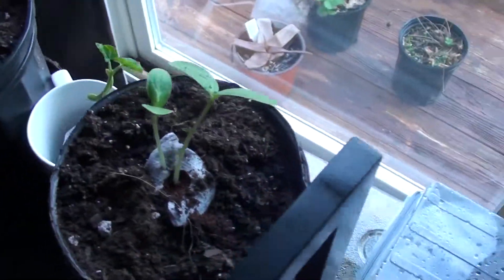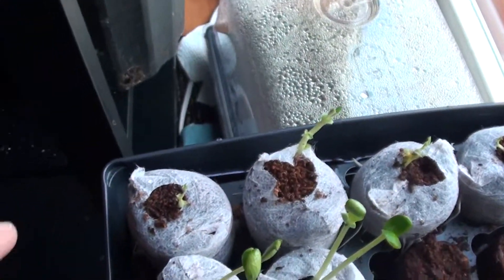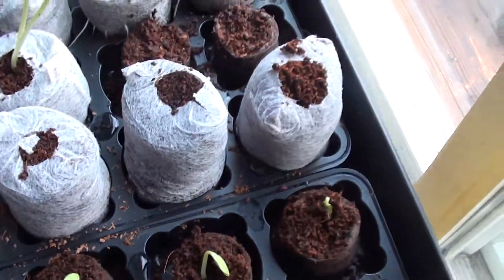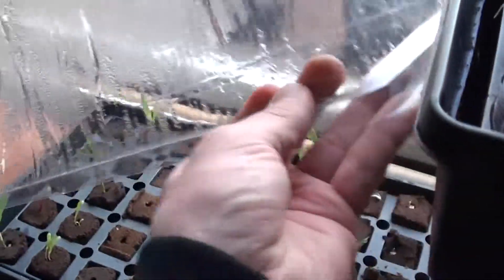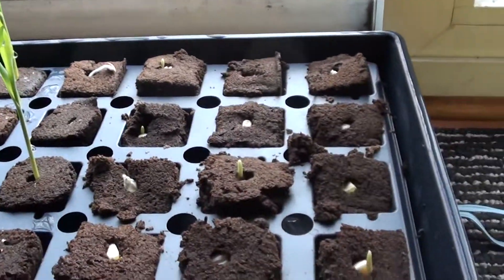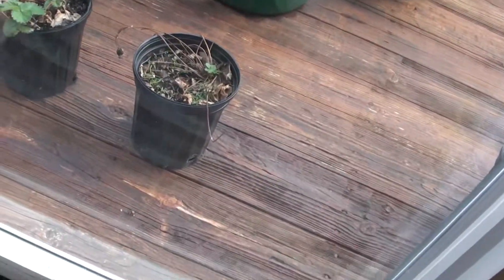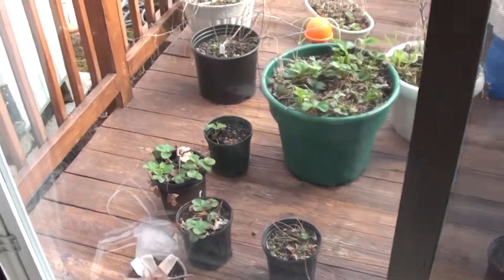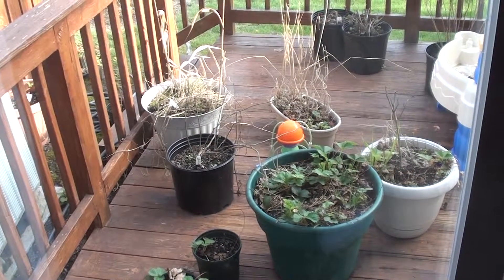Quick Garden Update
One week since I planted my plants, see how they are doing.